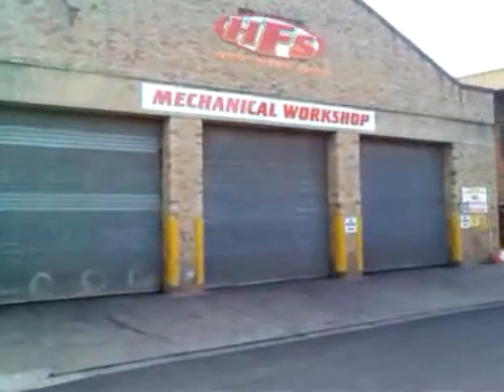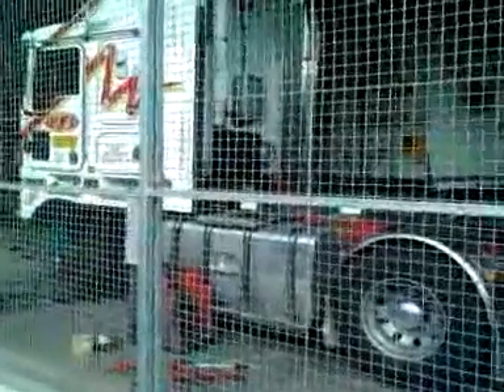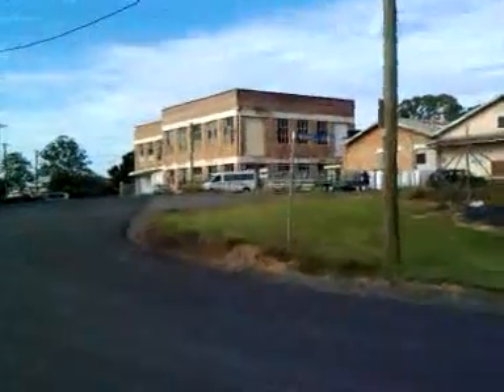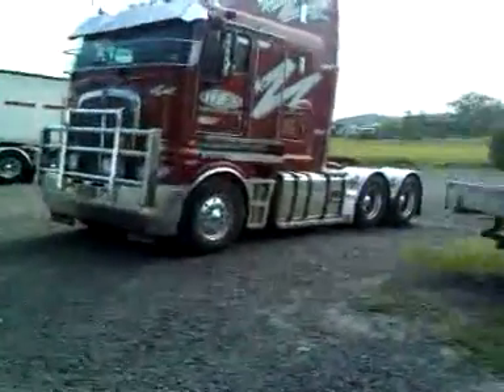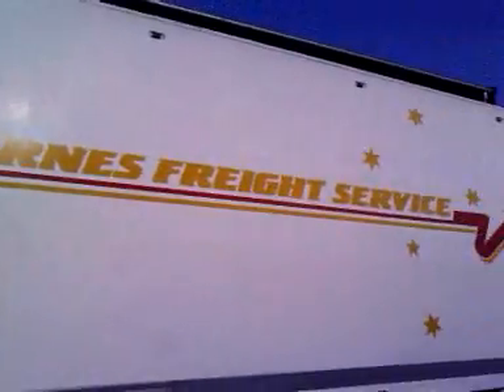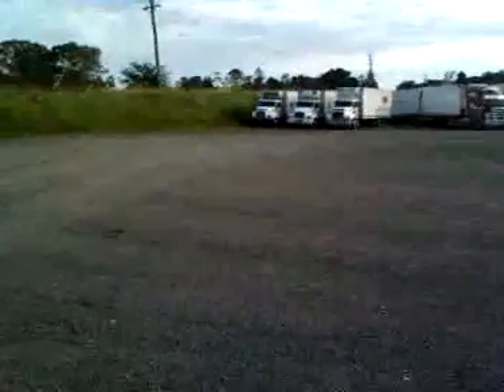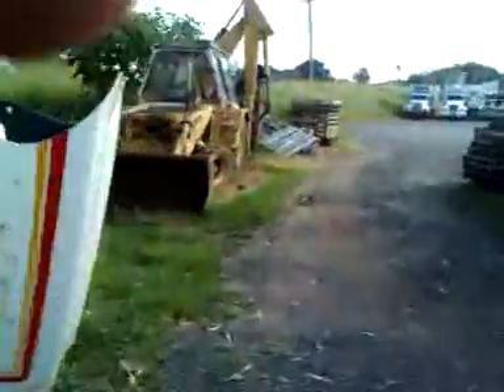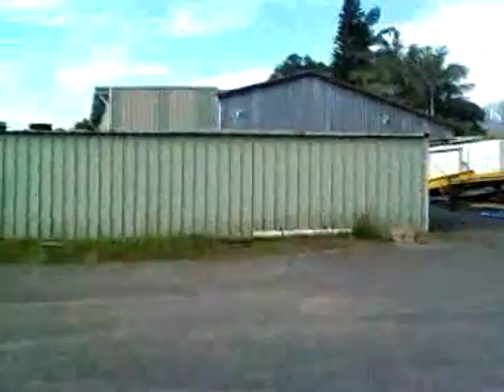australian trucking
tour of hernes freight service 2